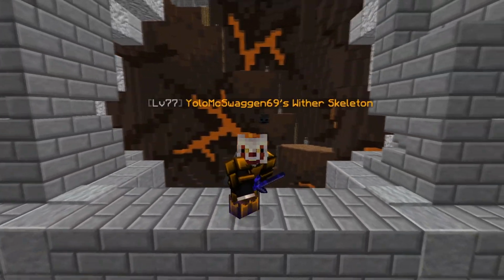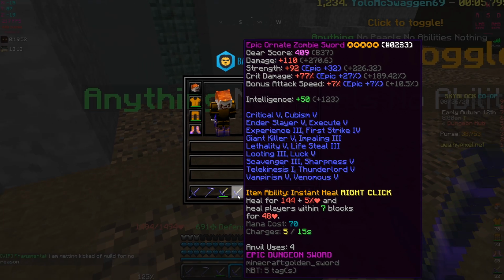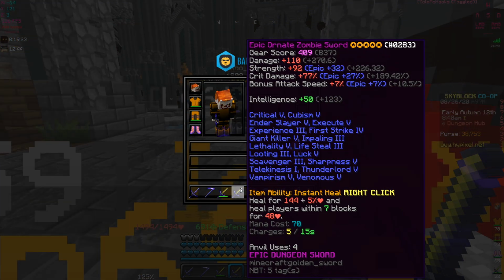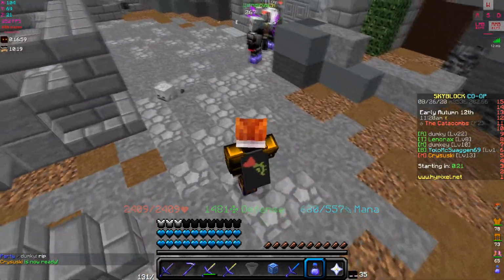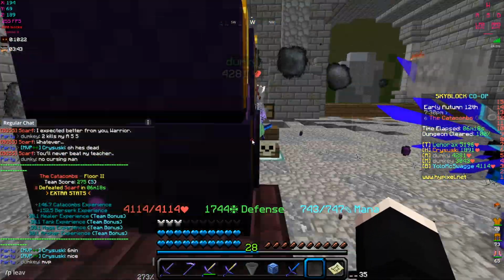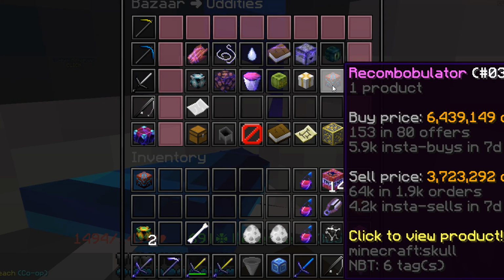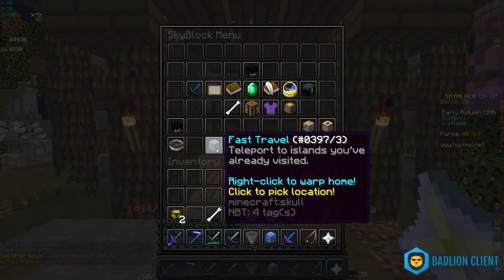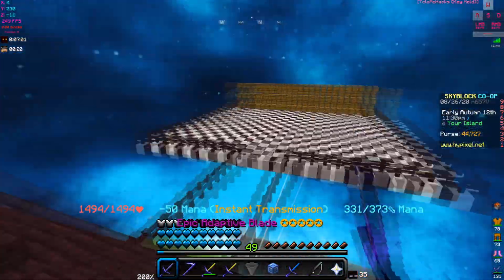Ornate Zombie Sword Best Berserk Weapon? | Hypixel Skyblock - Minecraft EP. 198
Since I maxed out the ornate long ago... Let's test out its damage with berserk class.

Gonna Be At The Top!
★ Sensitivity?
✔ DPI - 1250 | Minecraft - 32
⭐Pack: Eum3Blue [V2] | By: Isparkton
✔ Type Beat

- YoloMcSwaggen